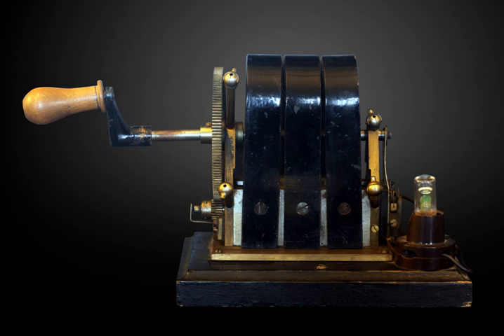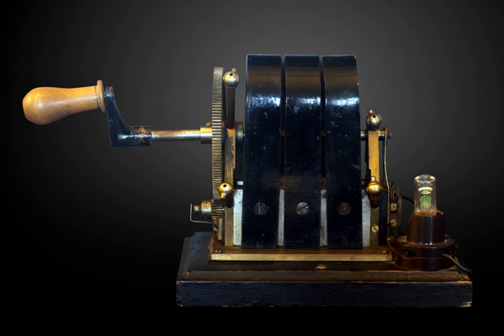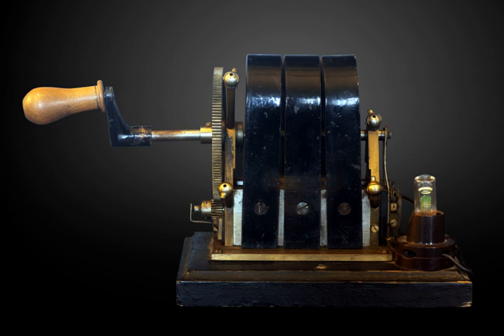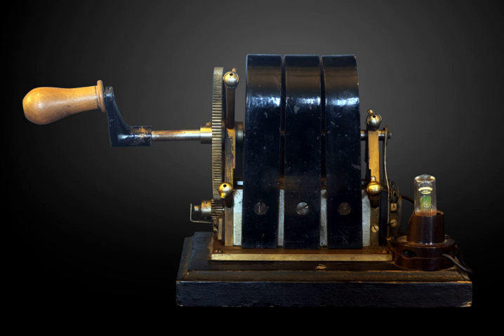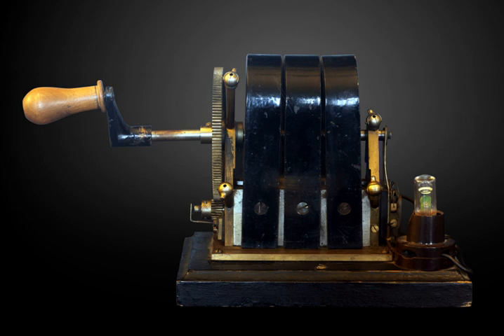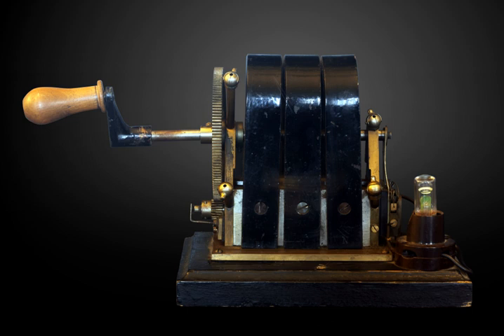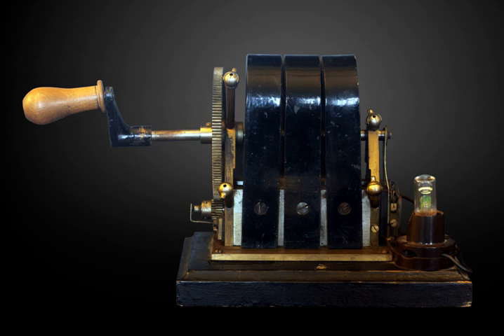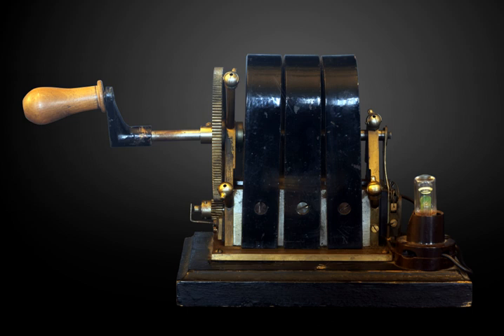Magneto (electrical) | Wikipedia audio article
00:01:46 1 History
00:02:25 1.1 Electroplating
00:03:36 1.2 Arc lighting
00:05:43 1.3 Lighthouses
00:06:43 1.4 Self-exciting dynamos
00:08:39 2 Power generation
00:09:27 2.1 Wind turbines
00:10:50 3 Bicycles
00:11:40 4 Medical application
00:12:15 5 Ignition magnetos
00:13:19 6 Telephone
00:13:46 7 Future possibilities
00:14:19 7.1 Guided missiles
00:15:01 8 See also

- Socrates

SUMMARY
A magneto is an electrical generator that uses permanent magnets to produce periodic pulses of alternating current. Unlike a dynamo, a magneto does not contain a commutator to produce direct current. It is categorized as a form of alternator, although it is usually considered distinct from most other alternators, which use field coils rather than permanent magnets.
Hand-cranked magneto generators were used to provide ringing current in telephone systems. Magnetos were also adapted to produce pulses of high voltage in the ignition systems of some gasoline-powered internal combustion engines to provide power to the spark plugs. Use of such ignition magnetos for ignition is now limited mainly to engines without a low-voltage electrical system, such as lawnmowers and chainsaws, and to aircraft engines, in which keeping the ignition independent of the rest of the electrical system ensures that the engine continues running in the event of alternator or battery failure. For redundancy, virtually all piston engine aircraft are fitted with two magneto systems, each supplying power to one of two spark plugs in each cylinder.
Magnetos were used for specialized isolated power systems such as arc lamp systems or lighthouses, for which their simplicity was an advantage. They have never been widely applied for the purposes of bulk electricity generation, for the same purposes or to the same extent as either dynamos or alternators. Only in a few specialised cases, as described here, have they been used for power generation.